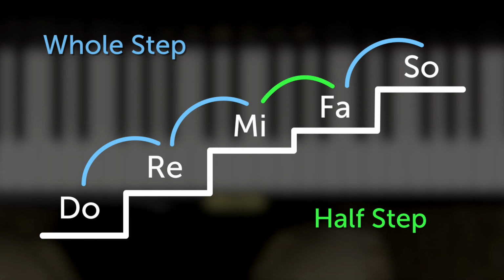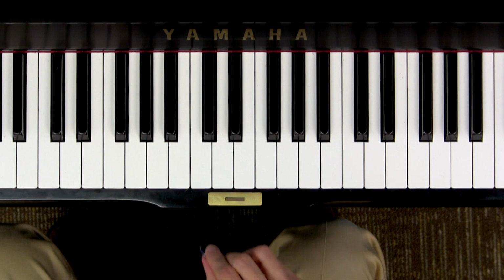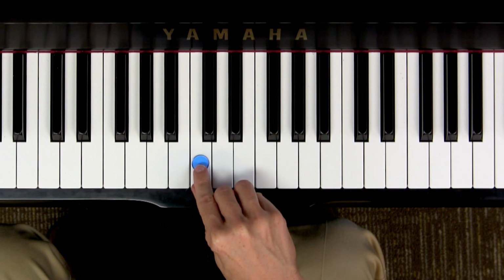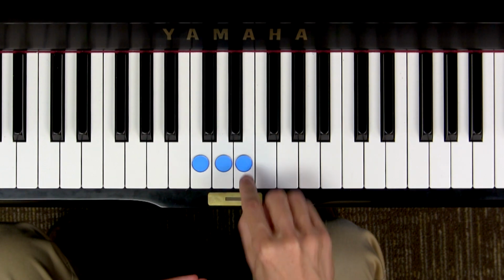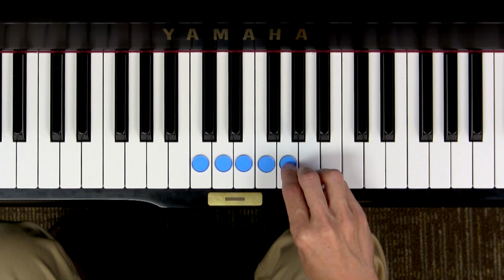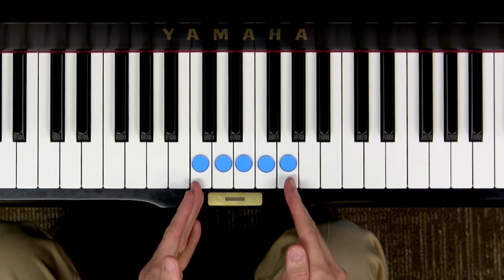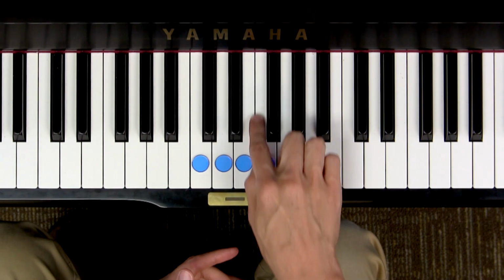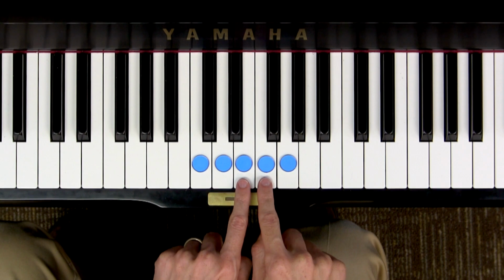OLD VERSION - Half Steps, Whole Steps & Pentascales